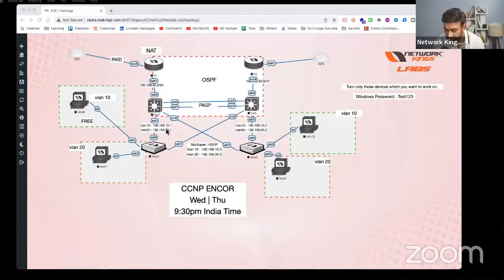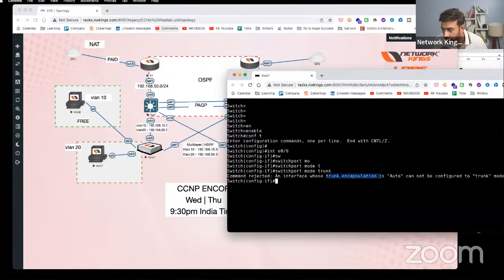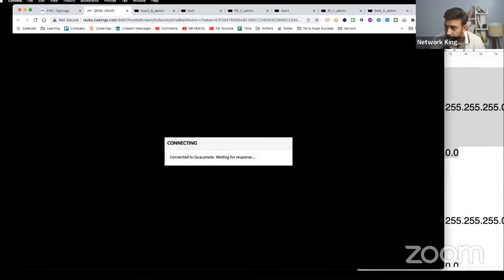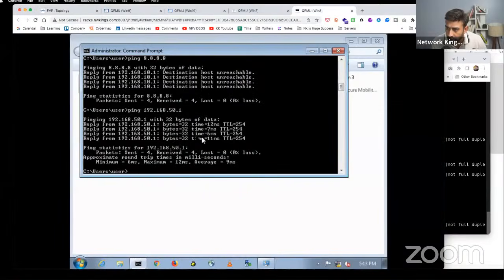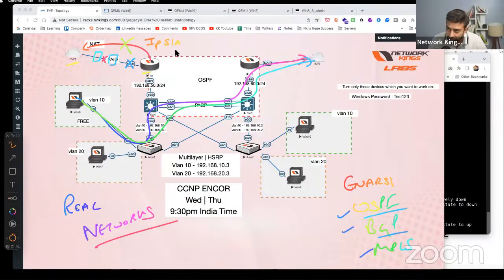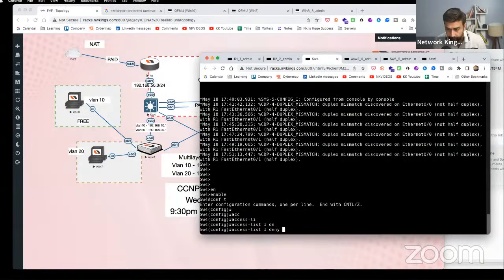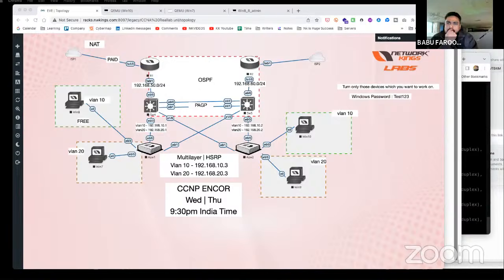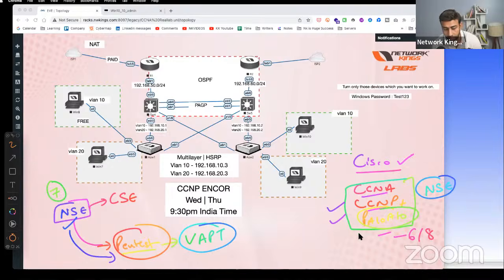Complete Network Configuration | CCNA Mega Lab! | OSPF, VLANs, STP, DHCP, ACL & NAT.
Master real-world networking with this CCNA Mega Lab on Complete Network Configuration. Learn hands-on implementation of OSPF routing, VLAN configuration, STP optimization, DHCP setup, ACL security, and NAT translation in one practical lab. Perfect for CCNA aspirants and network engineers who want end-to-end network design, troubleshooting skills, and enterprise-level configuration experience using industry-standard networking concepts.